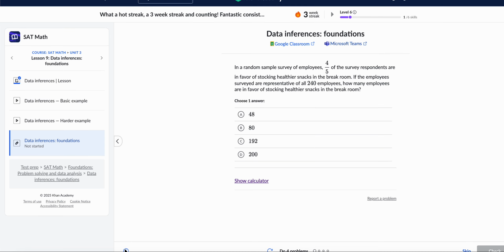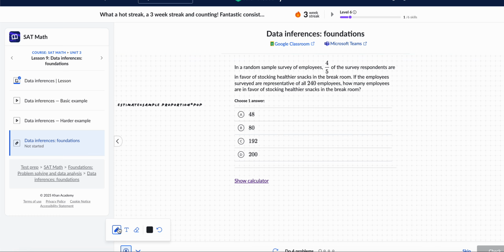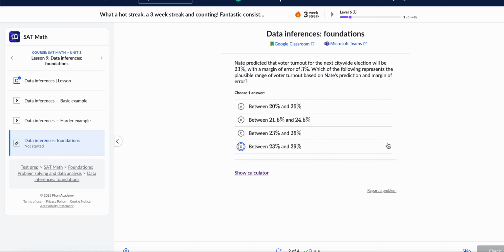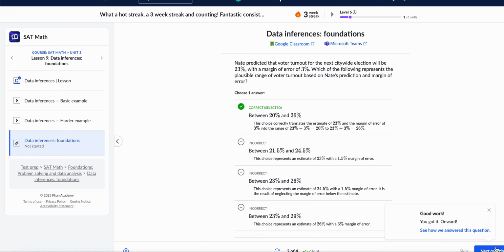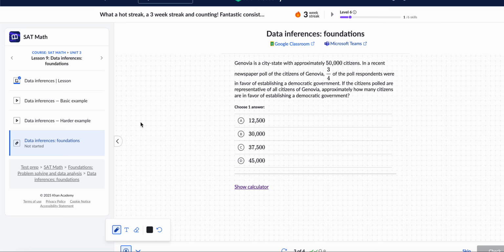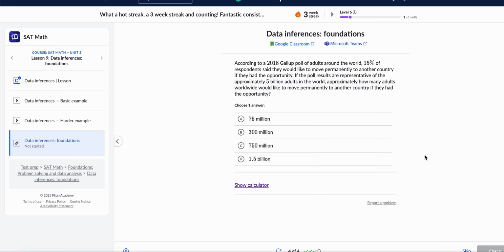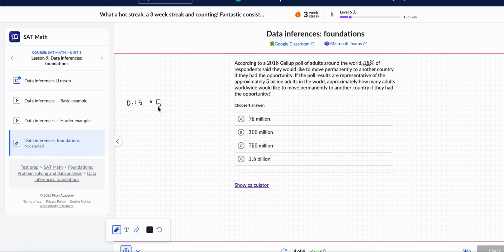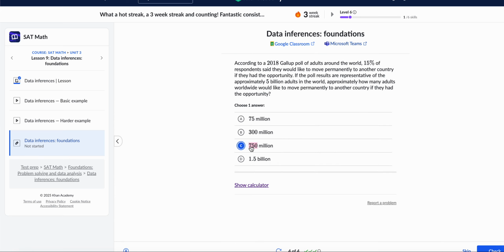SAT Prep Khan academy Unit 3 Lesson 9 data inferences